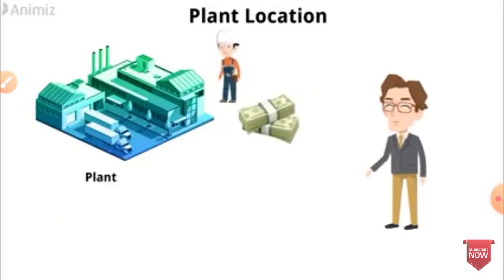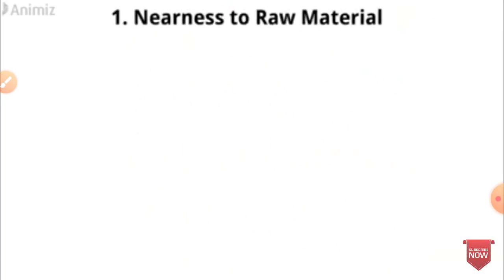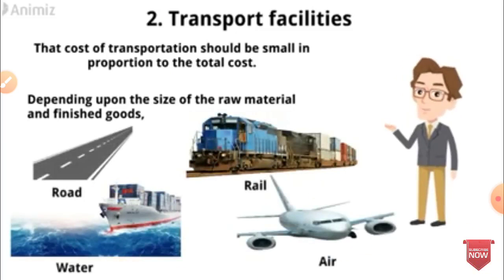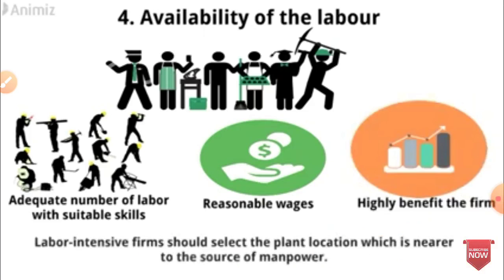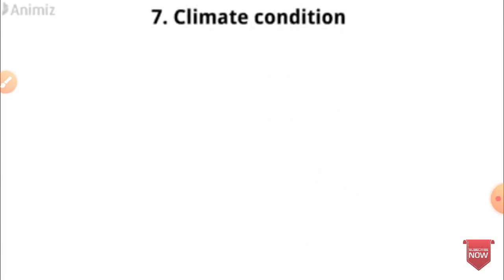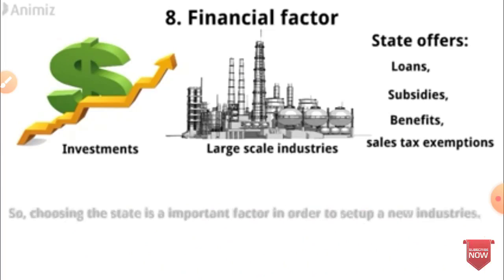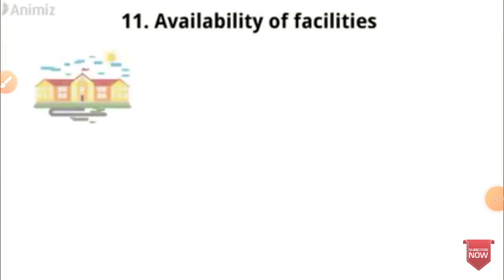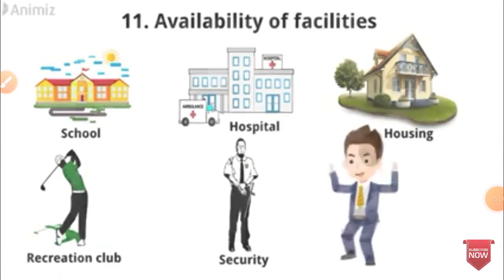INTRODUCTION OF PLANT LOCATION